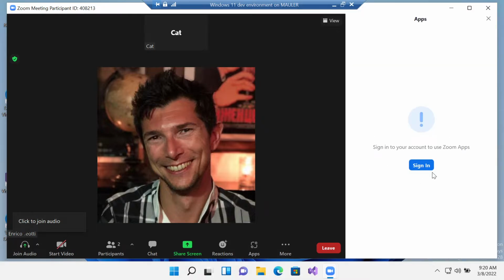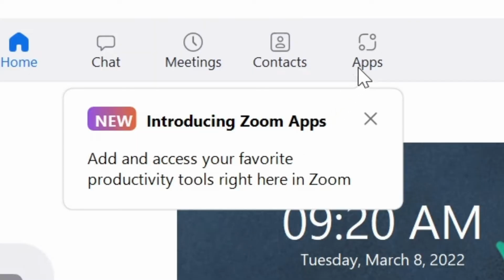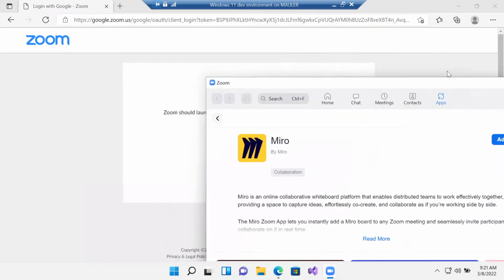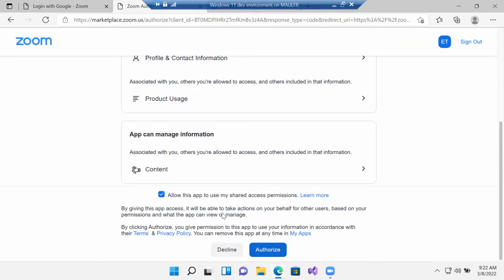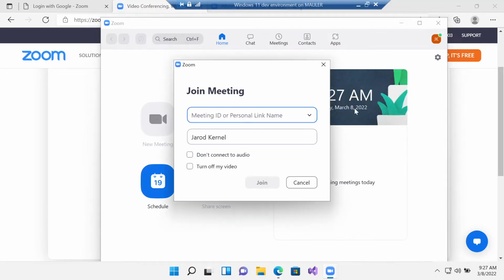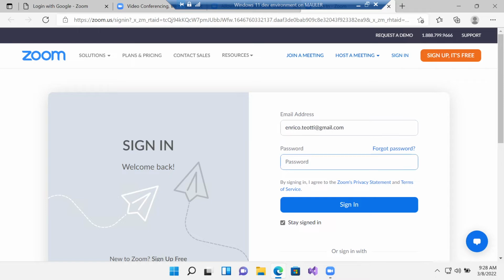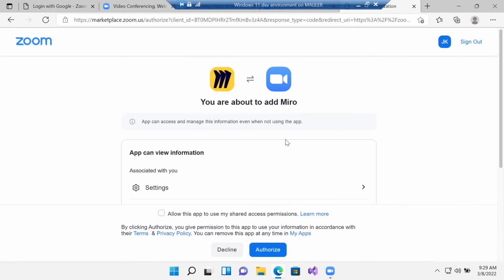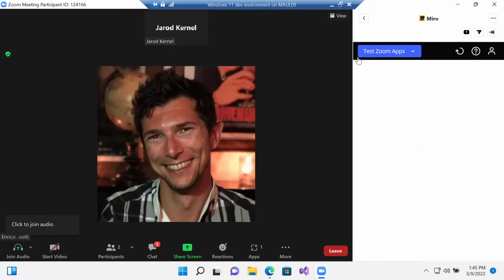Zoom apps Miro what could possibly go wrong?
Testing and reviewing the Zoom app integration with Miro... what could possibly go wrong? Unfortunately a lot...

0:00 Purpose of this video
0:49 FIRST PROBLEM: Participant must be logged in Zoom
01:17 Adding the Miro app
02:14 SECOND PROBLEM: Zoom admin must enable the app
03:30 After all the setup, here it is!
05:50 End of video, followed by a post-processing black screen fail 😂